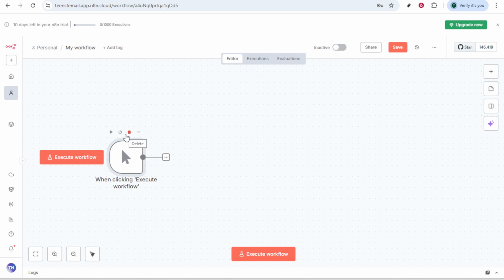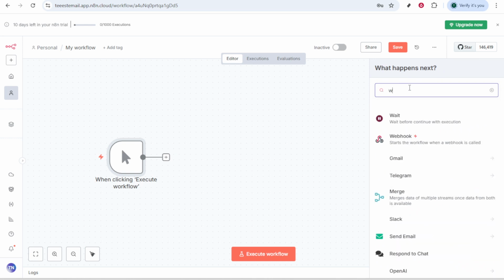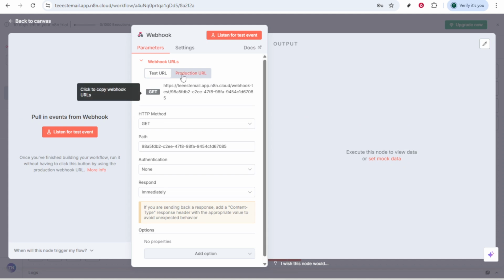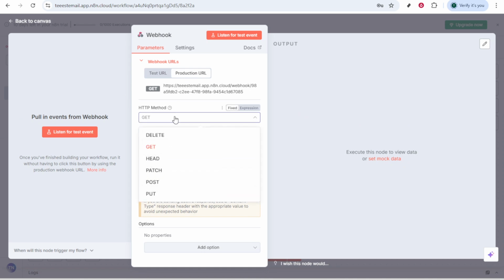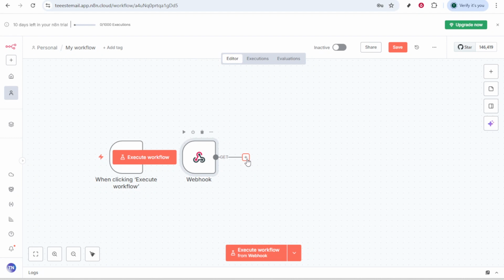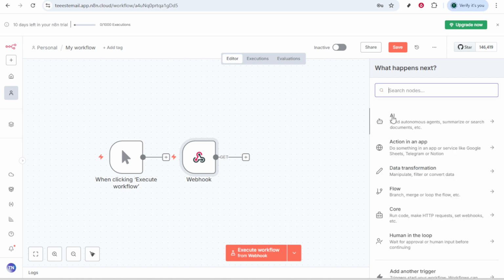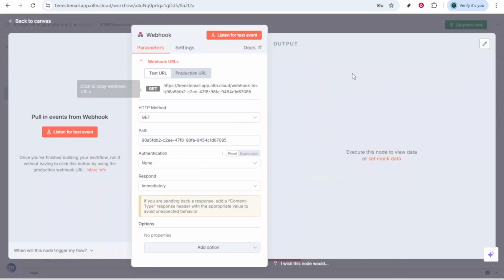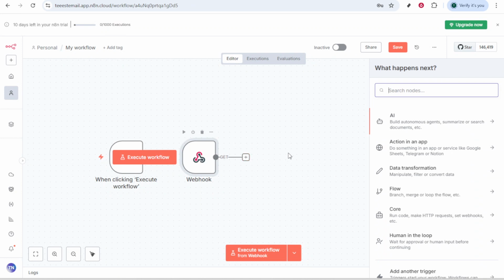How to Connect Lovable to n8n [2025 Guide]